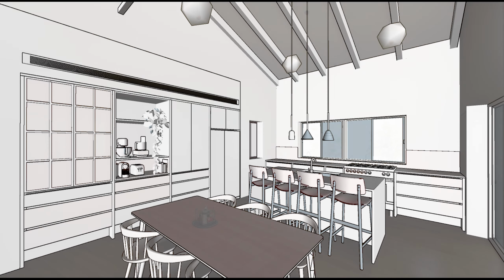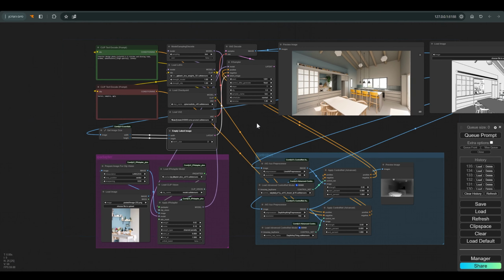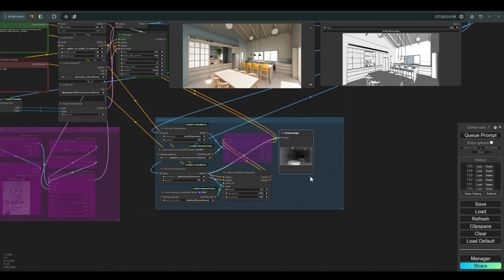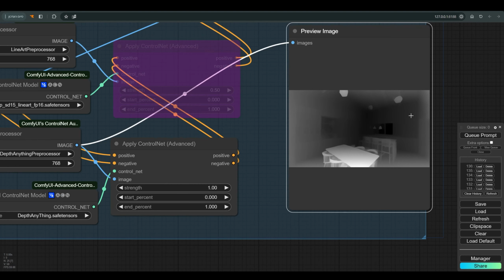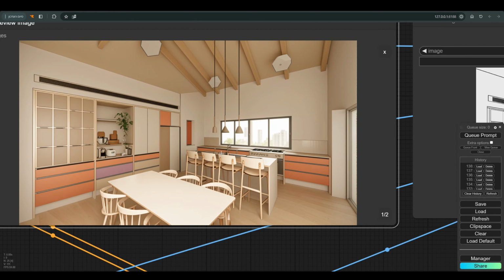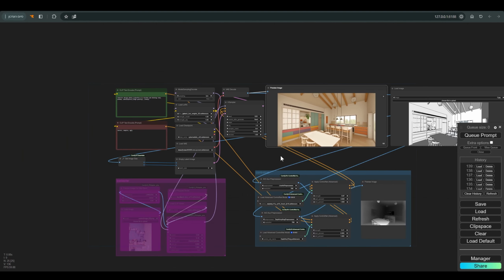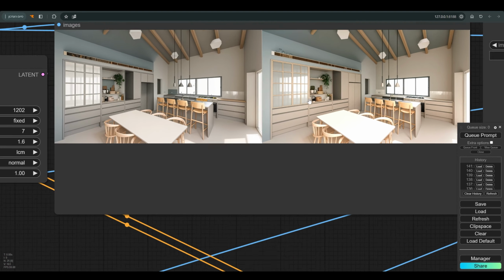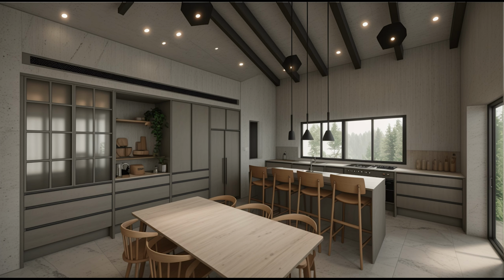ComfyUI Architectural design plan workflow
ComfyUI interior design ControlNet IPadapter workflow

From an architectural design plan, up to endless design possibilities
you can upload an existing plan, prompt and examples and receive endless variations , adapted to the dimensions of the furniture and spaces you have created.

Workflow:
*update Workflow Version (Compatible with Ip-adapter V2)